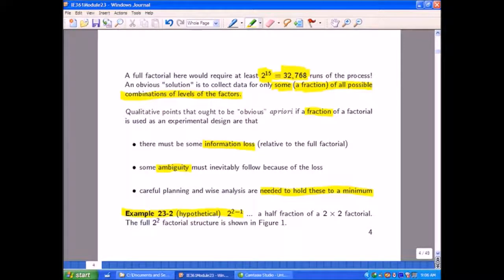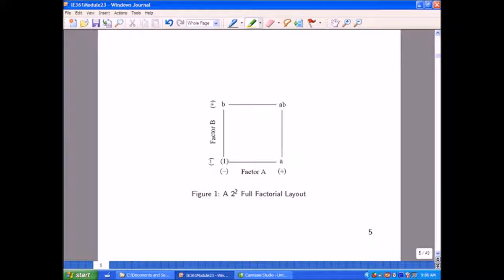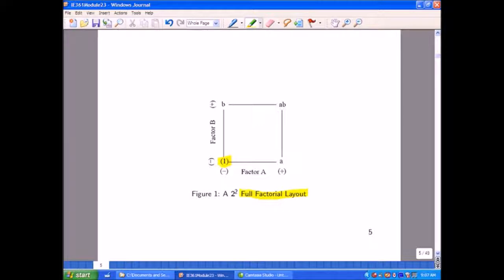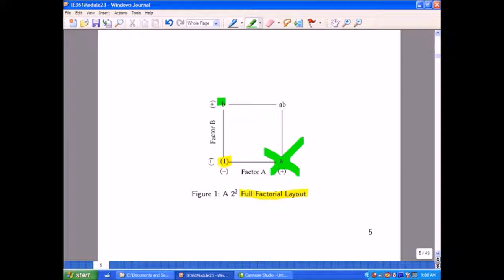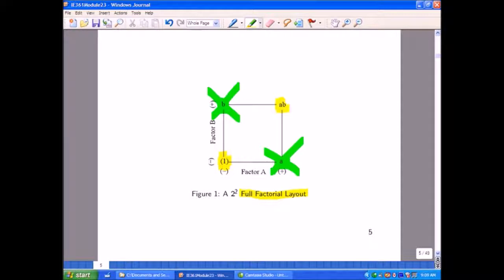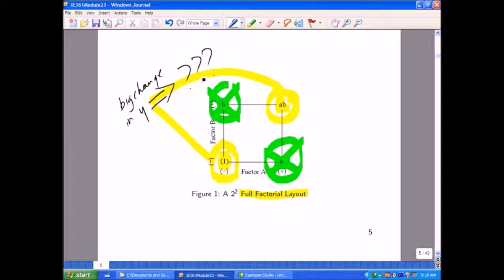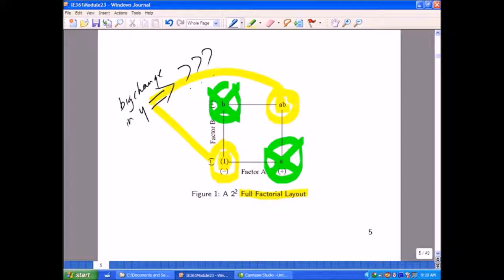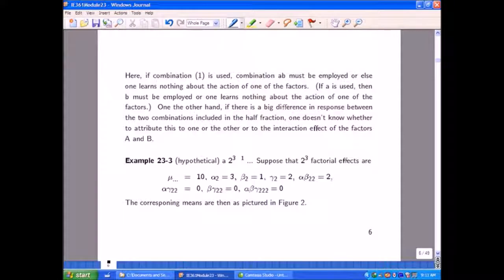IE361 Example 50 1